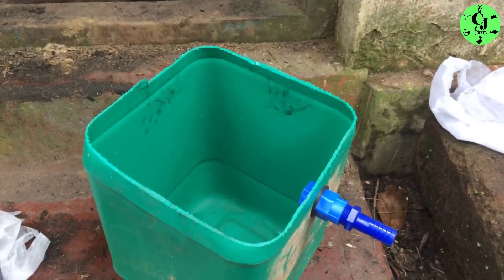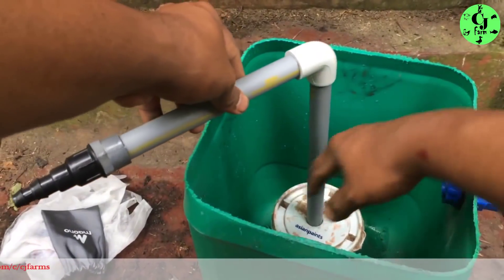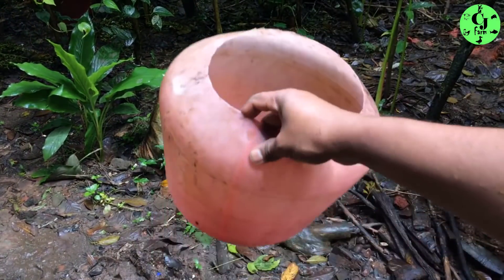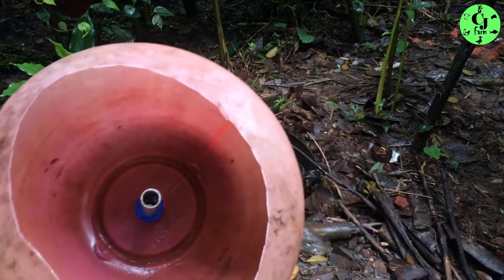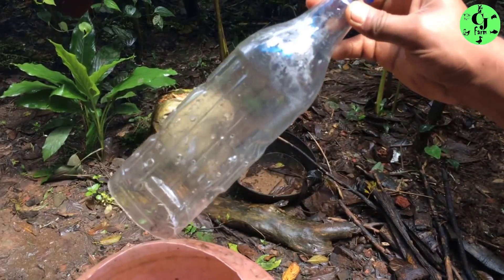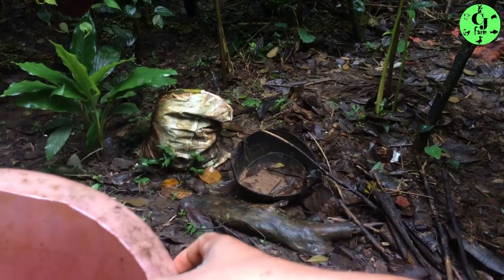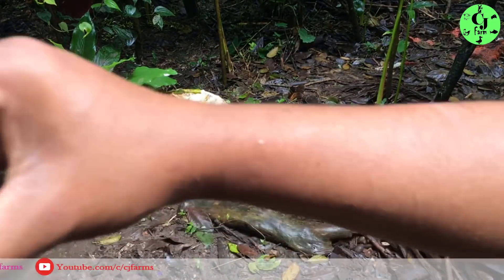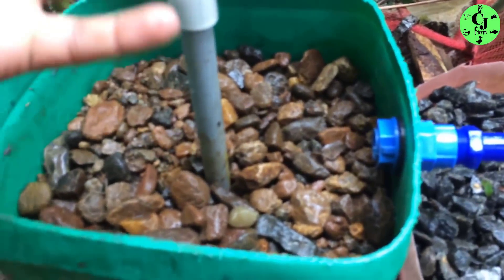കുറഞ്ഞ ചിലവിൽ ആർക്കും നിർമ്മിക്കാവുന്ന അക്വാപോണിക്സ്|Make Aquaponics with very less expense|C J farm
വളരെ കുറഞ്ഞ ചിലവിൽ വീട്ടിലെ പഴയ സാധനങ്ങൾ ഉപയോഗിച്ച് ആർക്കുംതന്നെ വീട്ടിൽ ഉണ്ടാക്കാൻ പറ്റിയ ഒരു Aquaponics ആണ് ഈ വീഡിയോയിലൂടെ ഞാൻ നിങ്ങൾക്ക് പരിചയപ്പെടുത്തുന്നത്.

കൃഷി  അറിവുകൾ പരസ്പരം പങ്കു വെക്കുവാൻ നമുടെ ഫേസ്ബുക് ഗ്രൂപ്പിൽ ജോയിൻ ചെയ്യാം ലിങ്ക് താഴെ കൊടുക്കുന്നു

എന്റെ പേര് ജെയ്സൺ ഞാൻ വയനാട് ജില്ലയിൽ മേപ്പാടി എന്ന സ്ഥലത്താണ് ഉള്ളത്.എന്റെ ഫാമിൽ എനിക്കുള്ള അറിവുകളും ആശയങ്ങളും ആണ് ഞാൻ ഈ യൂട്യൂബ് ചാനലിലൂടെ നിങ്ങളുടെ മുന്നിൽ എത്തിക്കാൻ ശ്രേമിക്കുന്നത്.വീഡിയോ മുഴുവനയും കാണുക.ഉപകരമാകുന്ന ചാനൽ ആണ് എന്ന് തോന്നിയാൽ സബ്സ്ക്രൈബ് ചെയ്തു സഹകരിക്കുക, പ്രോത്സാഹിപ്പിക്കുക.
For the business and promotions please do contact